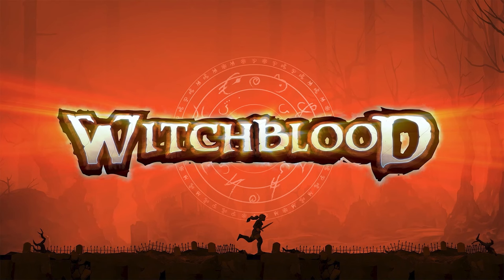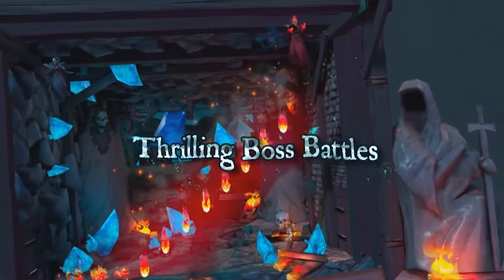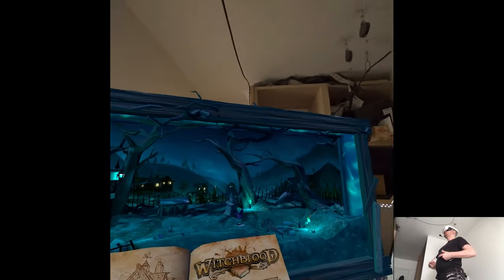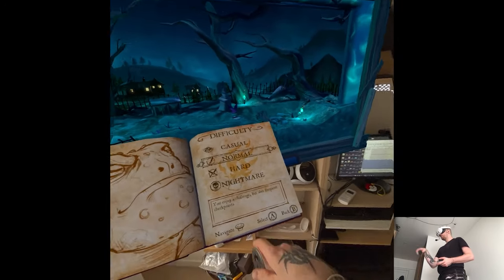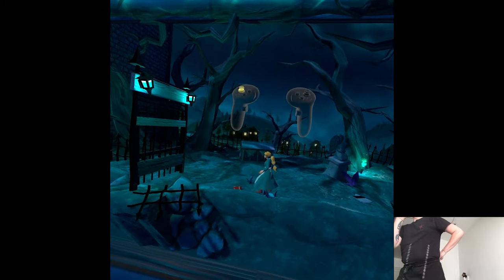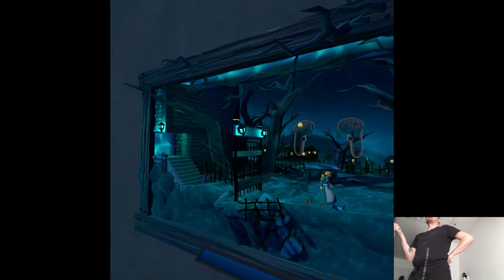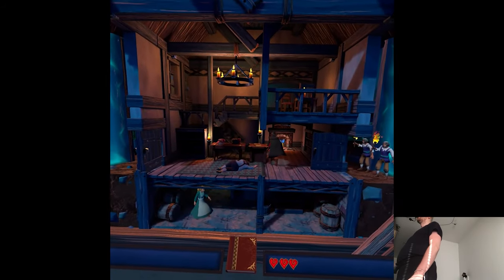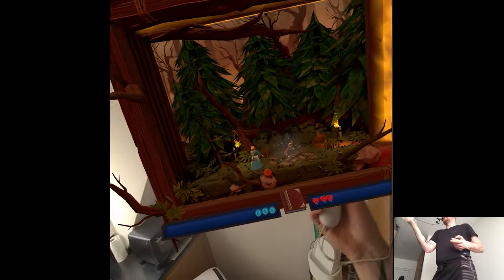OVERVIEW - Witchblood | Part X Gameplay | Meta Quest 3 VR/MR/AR/XR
Hi

Pause for now, continue tomorrow. So far some cool stuff, one more "title" dropped out though this time around due to my personal mistake cuz I mistook a reminder to myself ordering a train in Poland for a VR game lol, I mean we're seen couple wild names after all, wouldn't be a surprise really. After work I'll head straight into the last release, currently it's sleep sleep situation.

0:00 - Intro
2:01 - Gameplay
21:57 - Thoughts

Short PC specs:

i9-9900KS
RTX 2080ti
32GB RAM 3200MHz
2TB SAMSUNG 970 EVO PLUS M.2